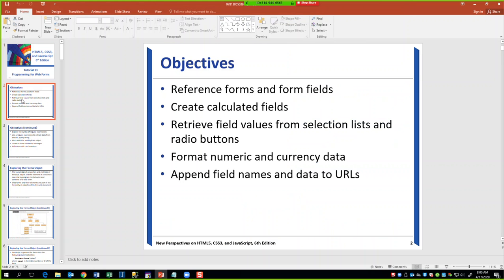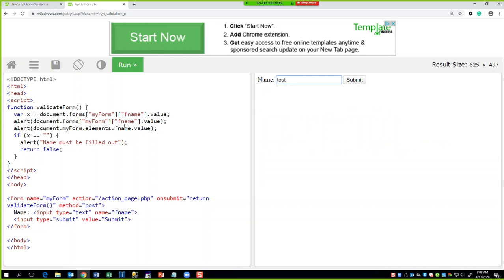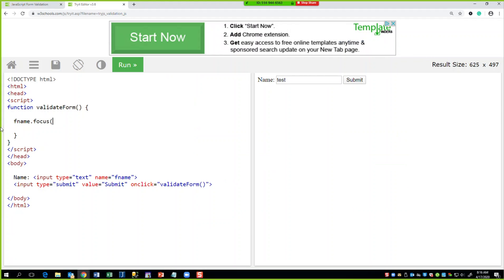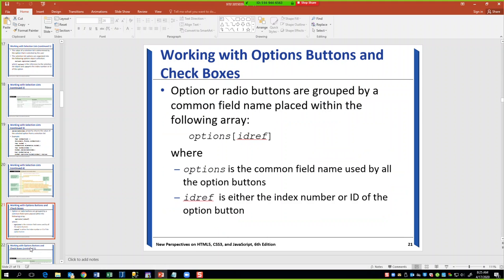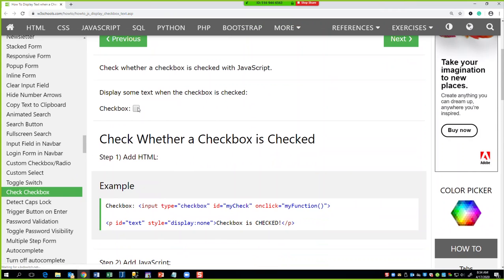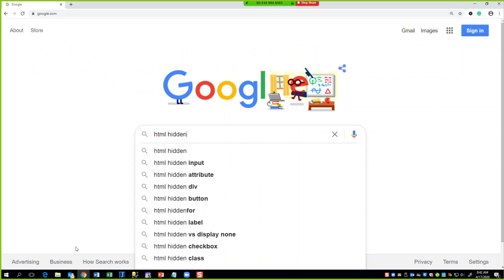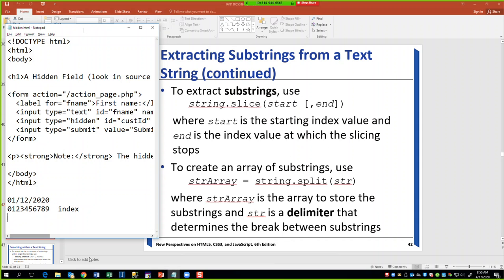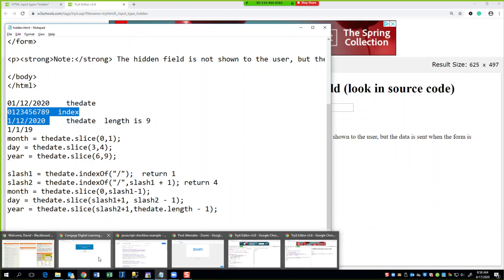Introduction to Computer Science - Class Session - 4/17/2020